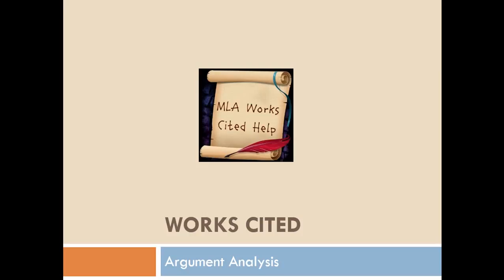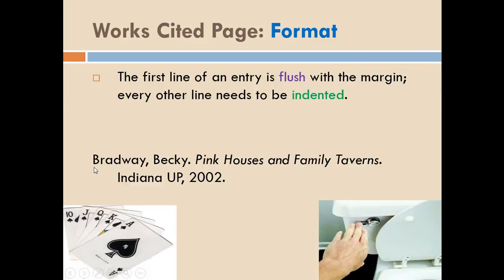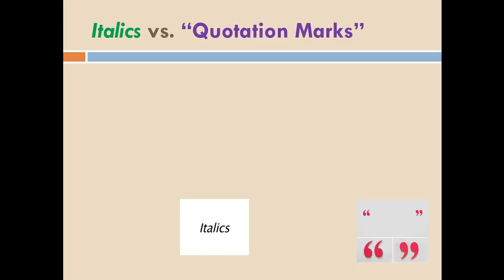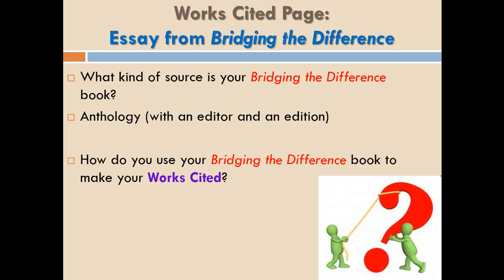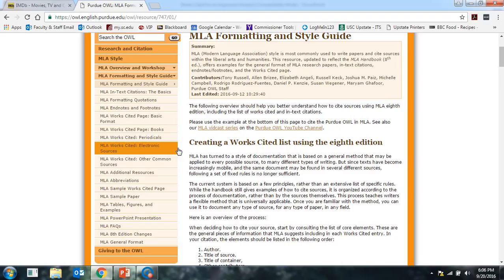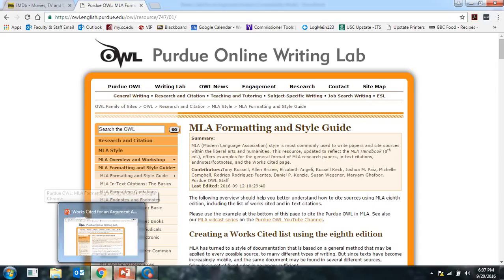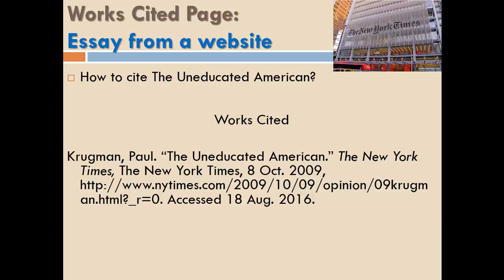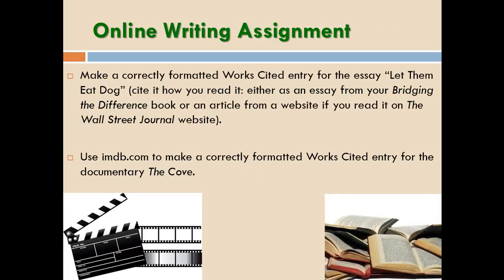Works Cited for Your Argument Analysis